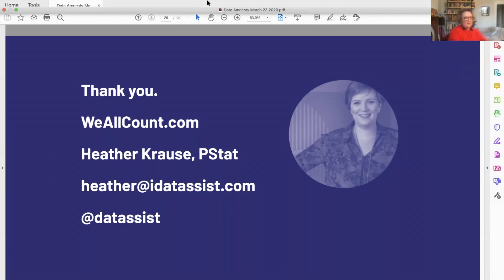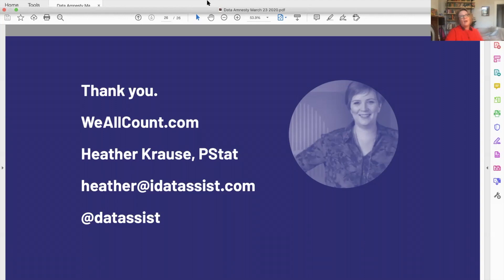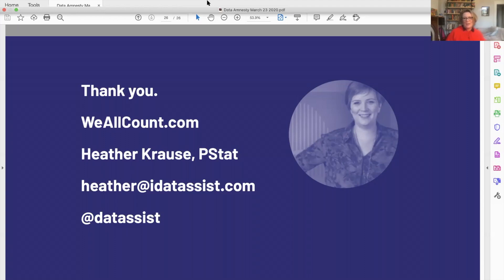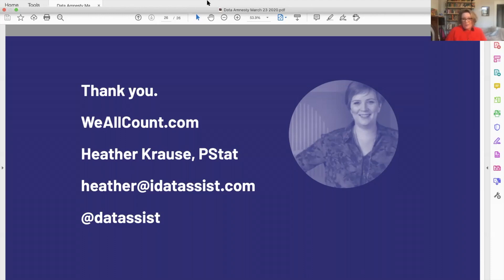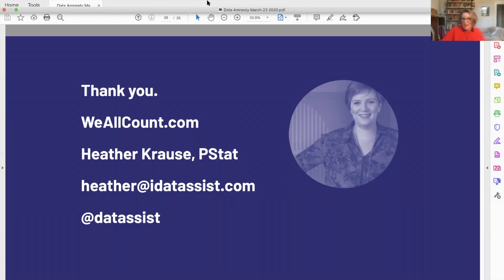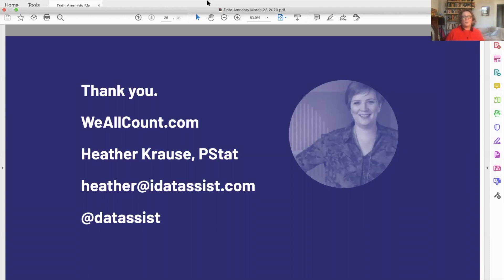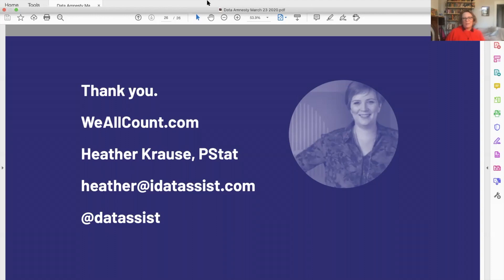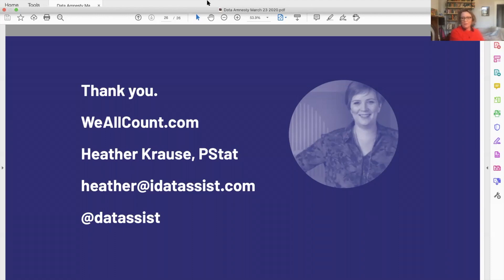What to say to someone who says only quantitative data is reliable